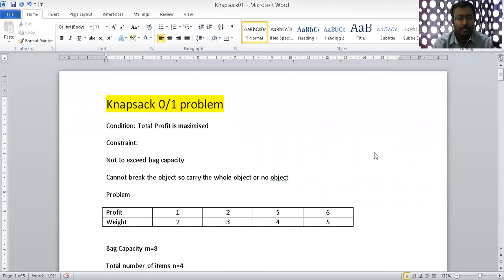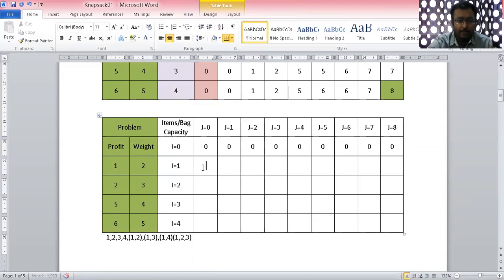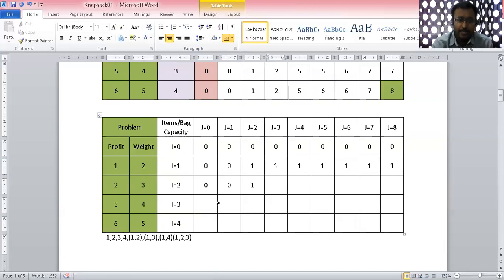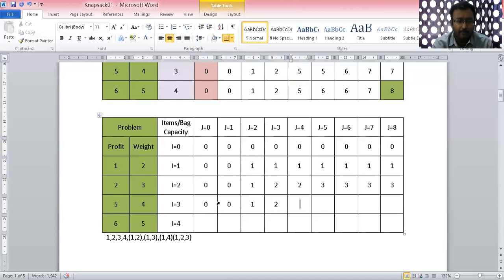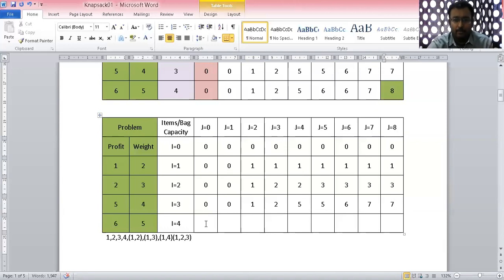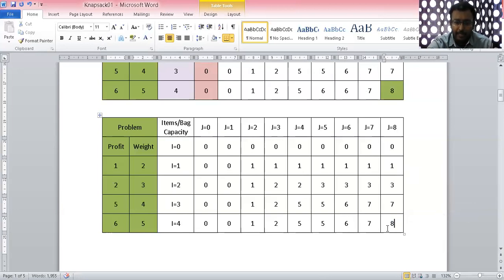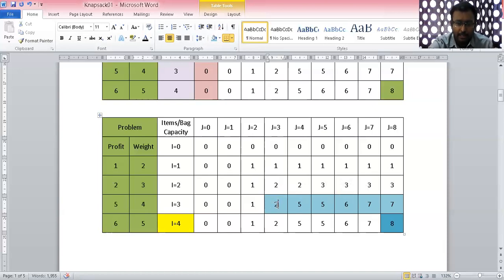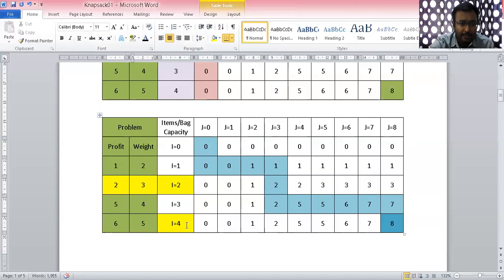Knapsack 0/1 Problem using Dynamic Programming